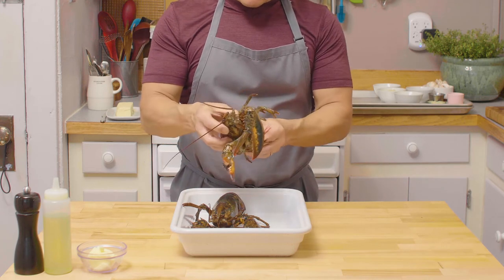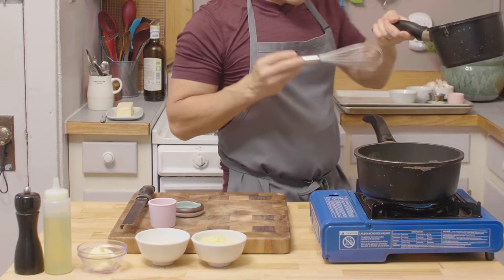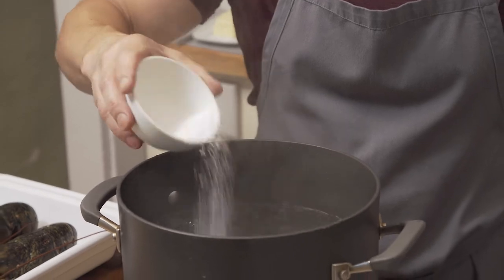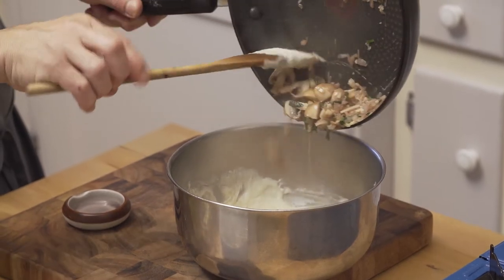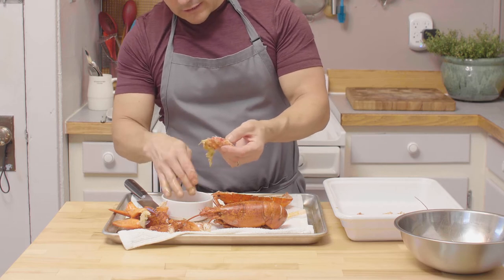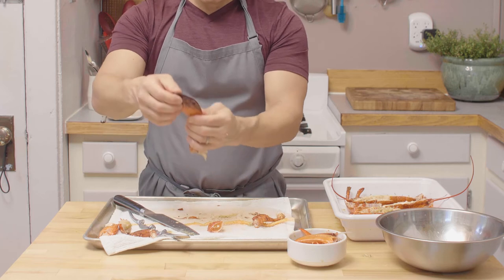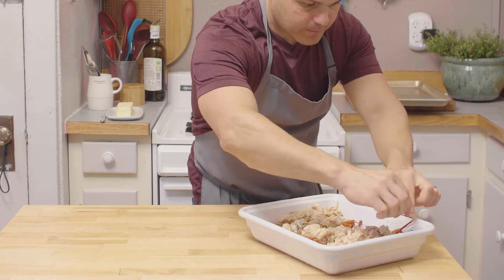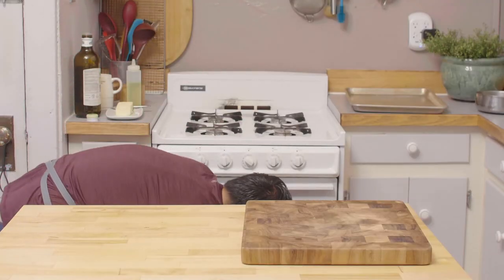Lobster Thermidor - ep2 - French-ie Cuisine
Today we start a new series on the Mother Sauces, starting with béchamel. This white sauce begins with a light roux and then enriched with infused milk. We then we turn this béchamel into a mornay sauce by adding in two different cheeses. The "thermidor" all comes together with the meat and and season panko under the broiler.

Ingredients:
Bechamel Sauce/Mornay sauce
•        500 g Milk
•        50 g butter
•        50 g Flour
•        0.5g nutmeg
•        25 g onion
•        1 t Dijon Mustard
•        40 g Gruyere cheese
•        20 g Parmesan cheese
Lobster Thermidor
Ingredients 2 to 4 portion
•        2 Lobsters
•        500 g Mornay Sauce
•        100 g quarter mushroom
•        30 g shallots
•        1 garlic clove
•       30 mL Sherry or cognac
•       1 C  Panko
•       1 T  Parsley
•       1 T Olive oil
•       1 T  Butter
•       10 g parmesan cheese
•       lemon juice to finish "

Please tag me when you create this masterpiece 😉